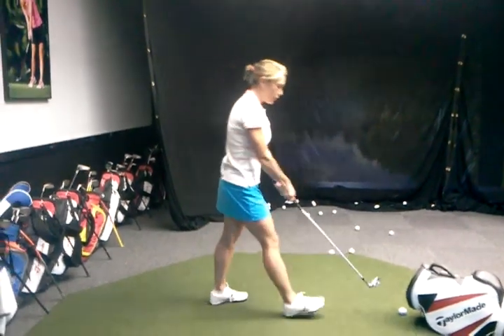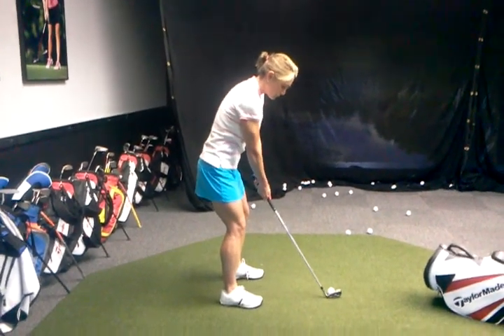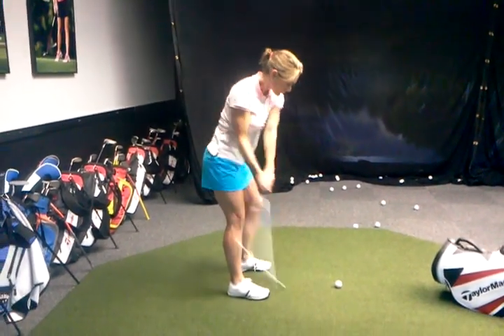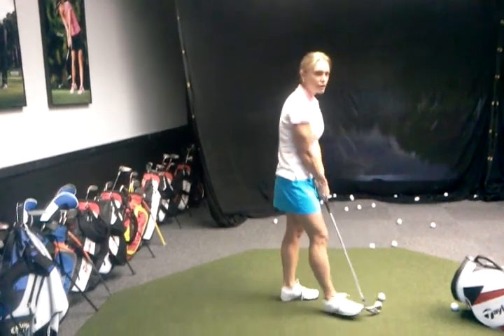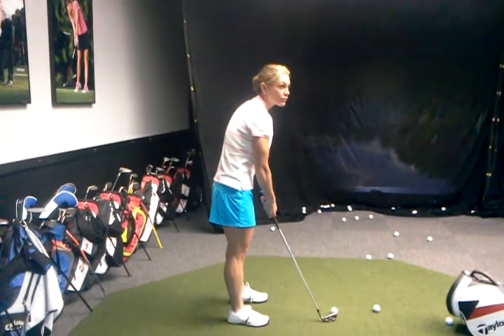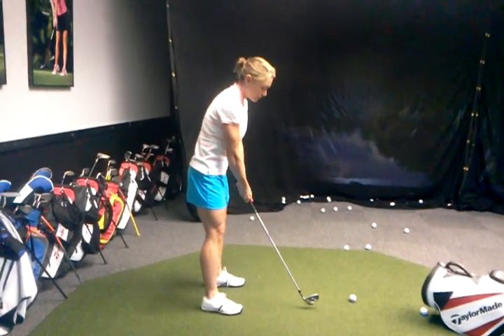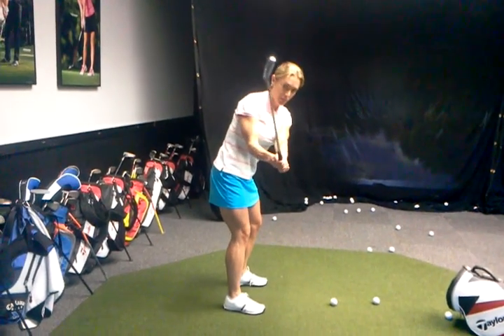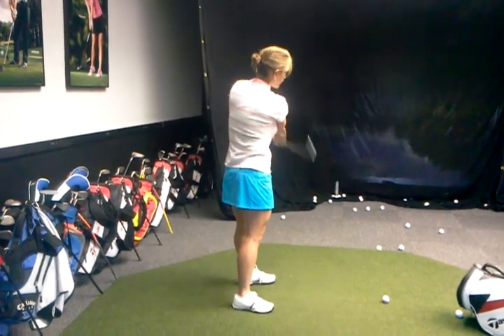Jennifer s/downswing in plane (7/14/12)